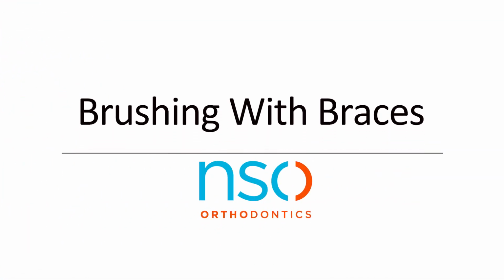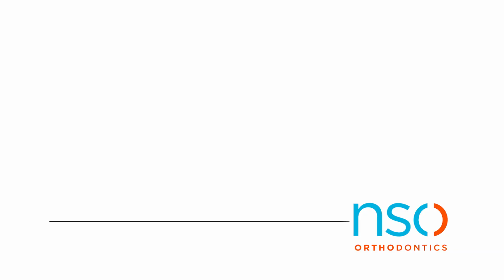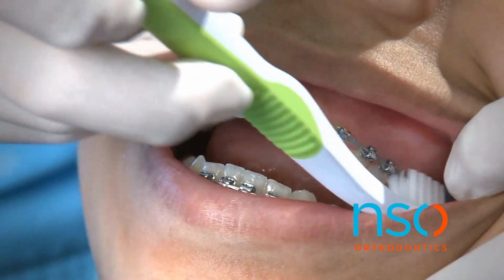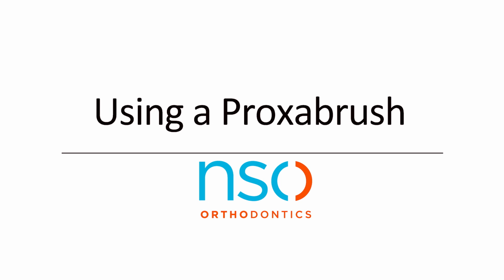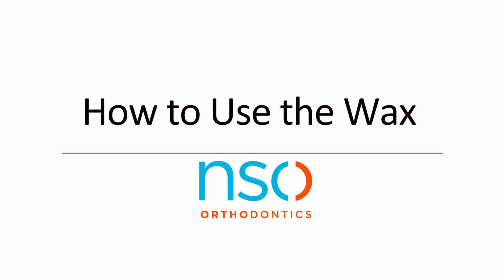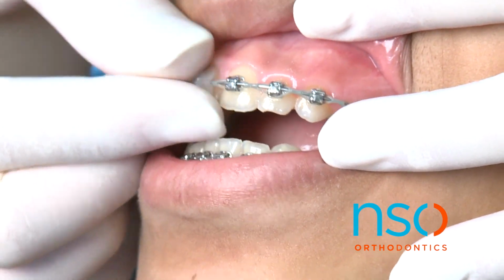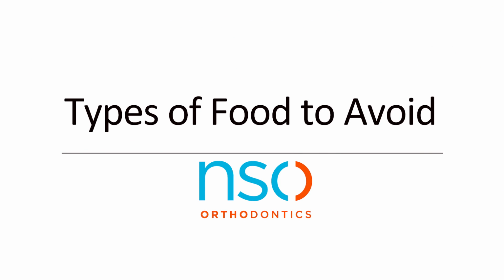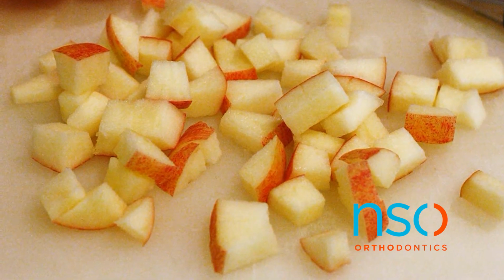Home Care Instructions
Home Care Orthodontic Instructions from NorthShore Orthodontics.  Learn how to properly brush and floss your teeth with braces.

0:00 Intro
0:23 Brushing with braces
1:44 Flossing
2:17 Proxy Brush
2:46 Wax
4:04 Accidents
4:25 Foods